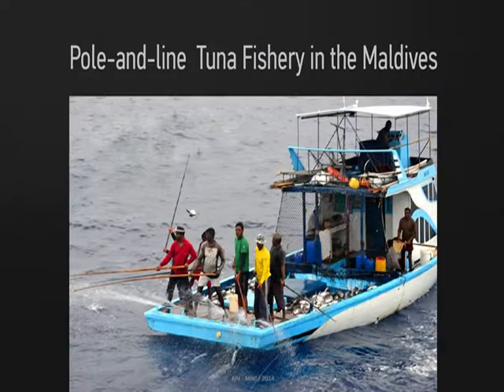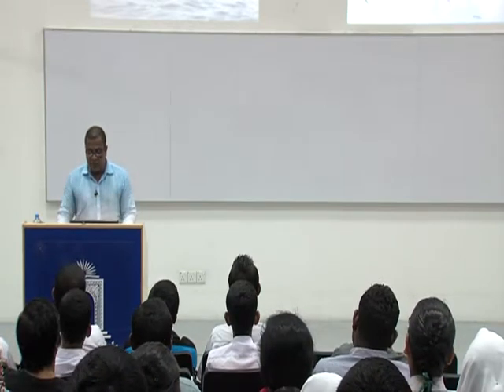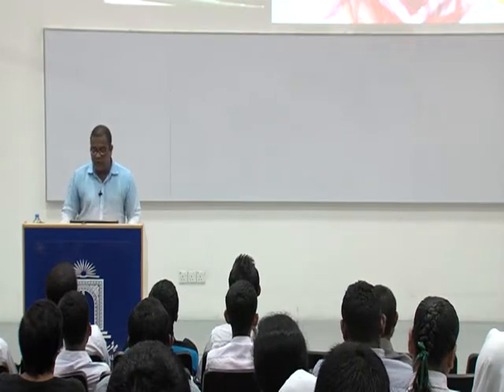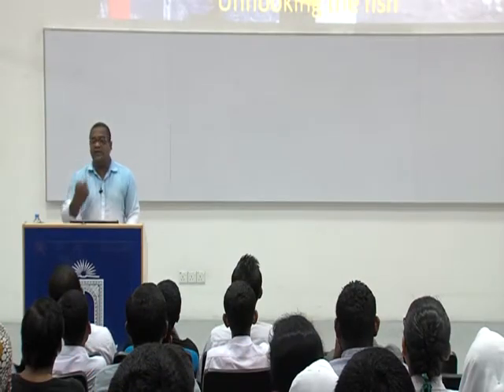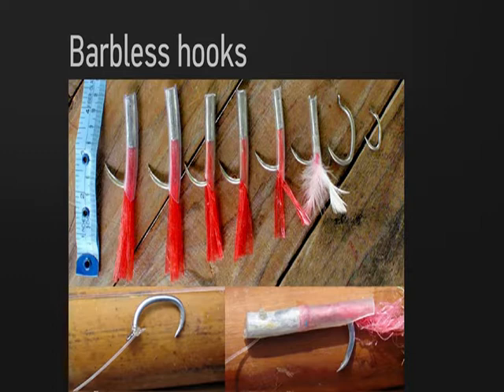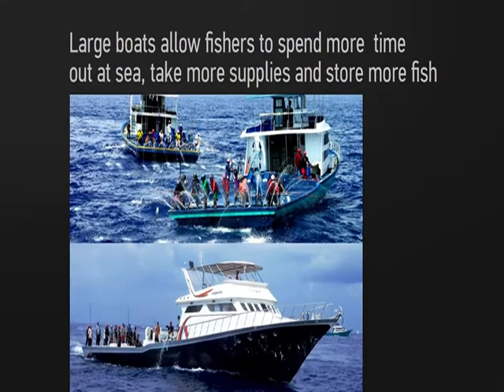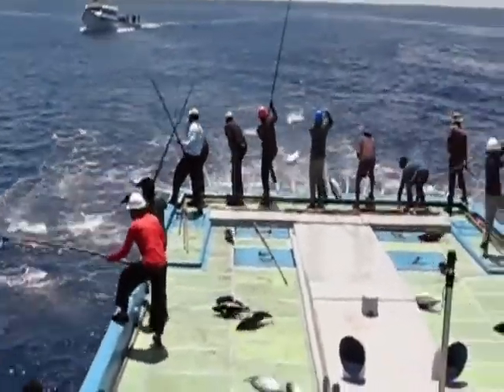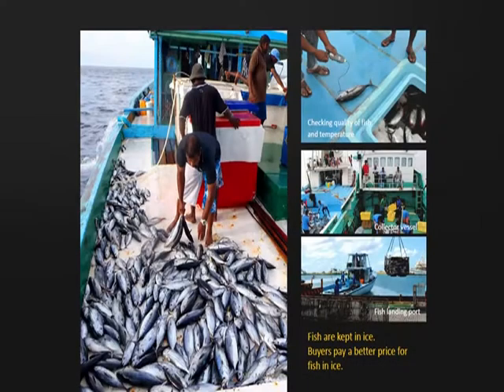Part 2: Pole and Line Tuna Fishery in The Maldives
Mr. Riyaz Jauharee, Senior Research Officer at the Maldives Marine Research Center (MRC) gives a insight on the status of livebait and tuna fishery in the Maldives.

This lecture is part of a series of seminars organised by IUCN Marine Maldives in collaboration with the Faculty of Science of the Maldives National University.

Generously supported by USAID.